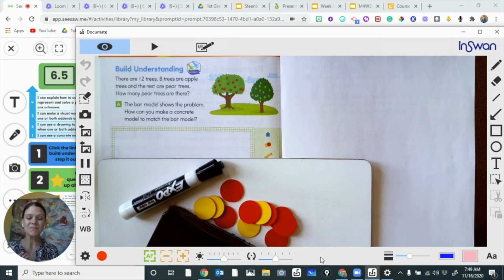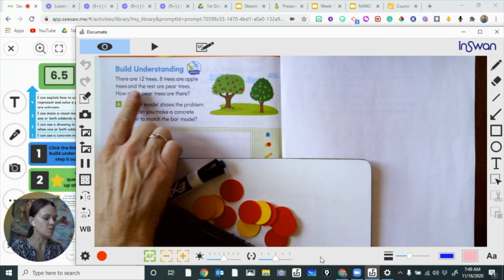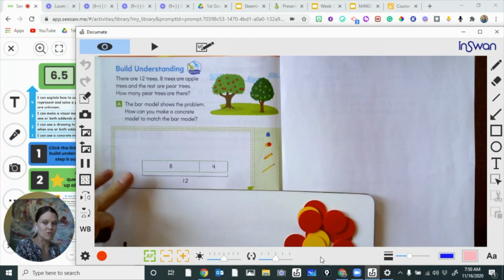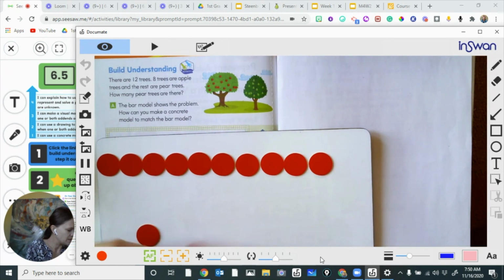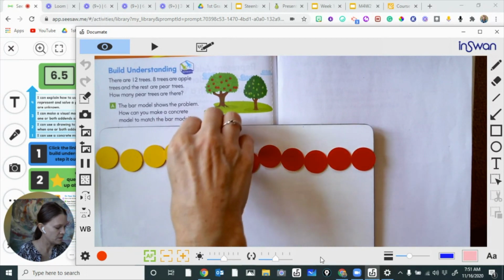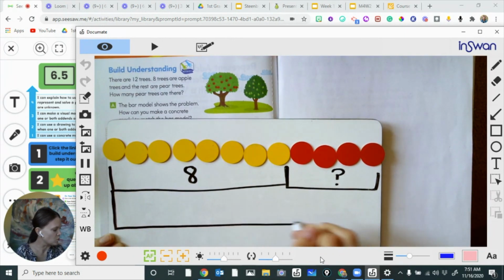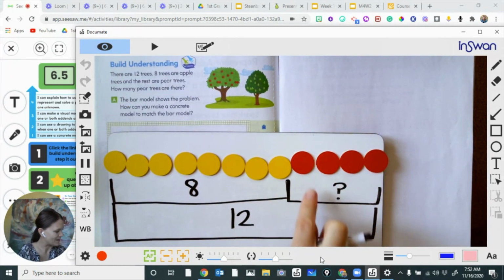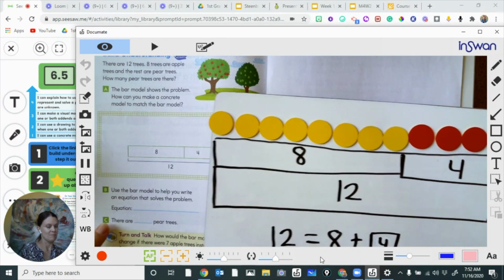How Many Pear Trees?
Hey first graders! We're trying to figure out how many pear trees are in the grove. Do you know? Miss Steenburg is calling for your help!